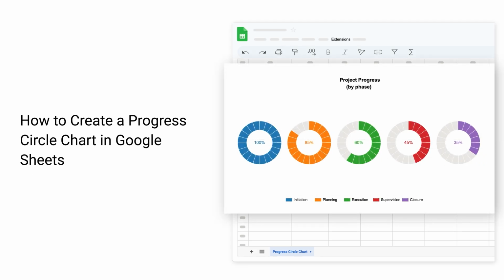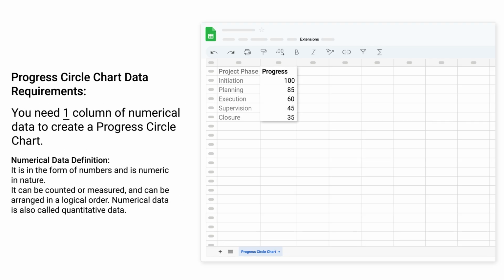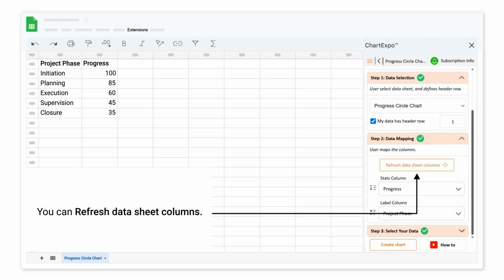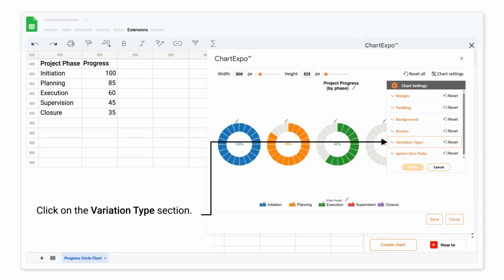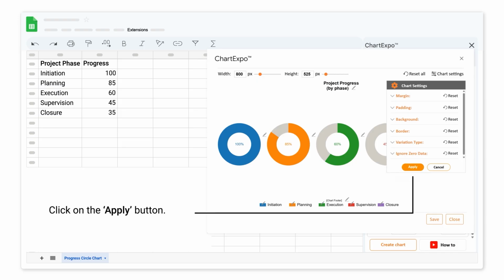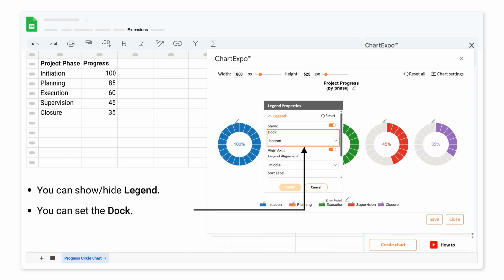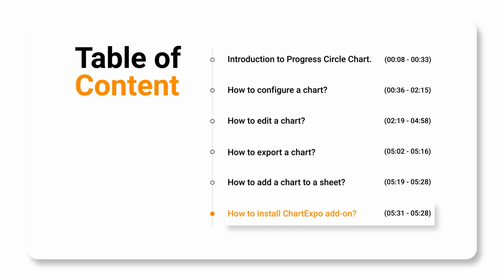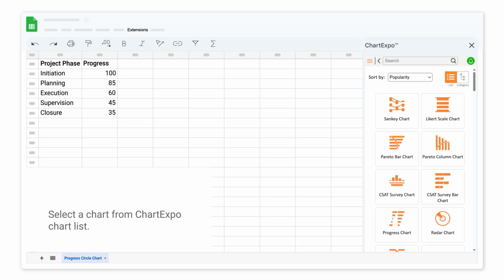How to Create a Progress Circle Chart in Google Sheets | Circle Charts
Learn how to create a Progress Circle Chart in Google Sheets to visually track goals, task completion, and project progress. This step-by-step tutorial shows how to prepare your data, configure the chart, and customize it to display percentage-based progress clearly.

A Progress Circle Chart helps transform raw numbers into simple visual indicators for dashboards, KPI tracking, and performance reports.

This tutorial is perfect for analysts, marketers, project managers, and business owners who want to visualize progress and performance data in Google Sheets.

📌 In this video, you’ll learn:
• How to prepare data for a Progress Circle Chart in Google Sheets
• How to create a progress visualization using chart tools
• How to customize colors, labels, and percentage displays
• How to track project completion and KPI progress visually
• How to export charts as JPG, PNG, SVG, or PDF
• How to add the chart directly into your sheet

⏱️Timeline:
00:08 Introduction to Progress Circle Chart.
00:36 How to configure a chart?
02:19 How to edit a chart?
05:02 How to export a chart?
05:19 How to add a chart to a sheet?
05:31 How to install ChartExpo add-on?